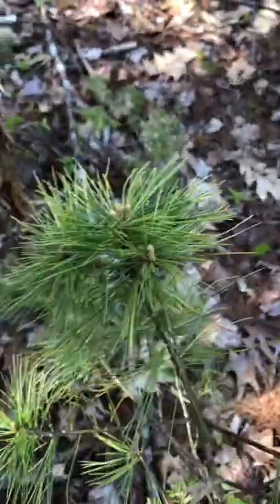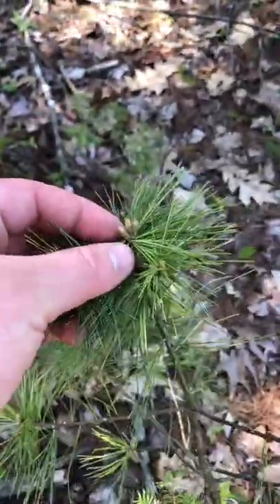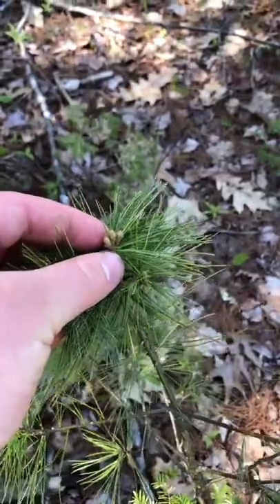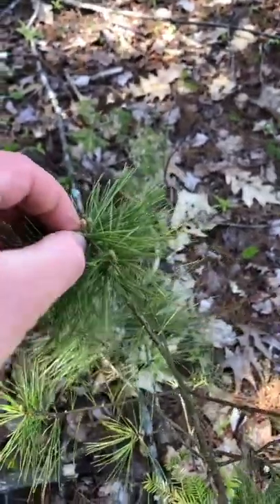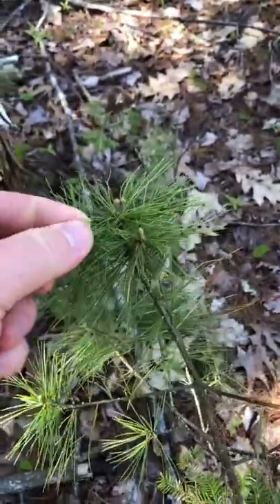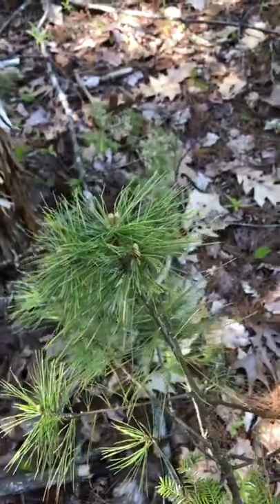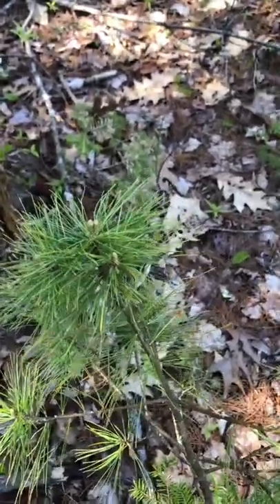White Pine Spring￼ Tips￼ ￼￼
I show you some white pine spring￼ tips￼.

The Amazon.com links to My Most Recommended Identification Books to Buy:
*Plants:

*Mushrooms:
- Mushrooms of Northeastern North America